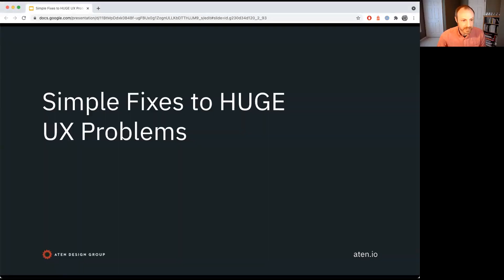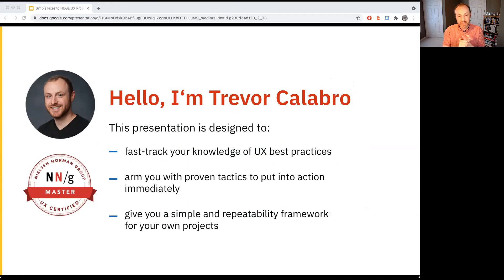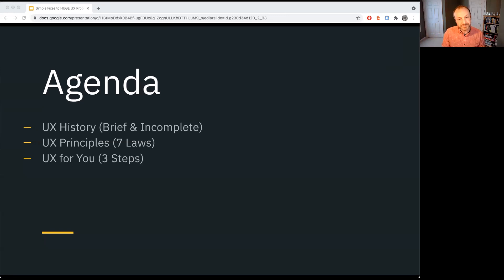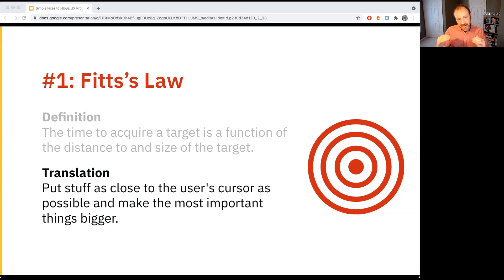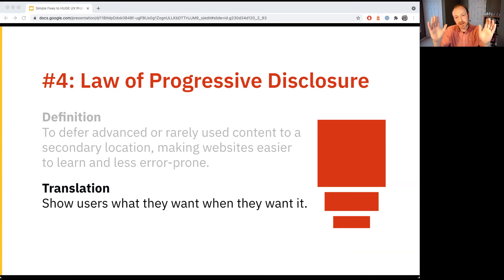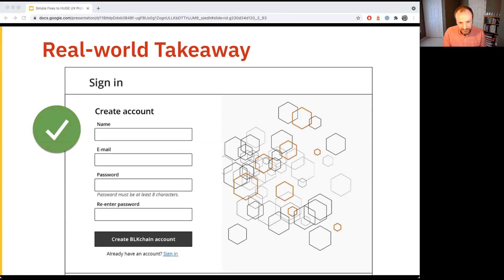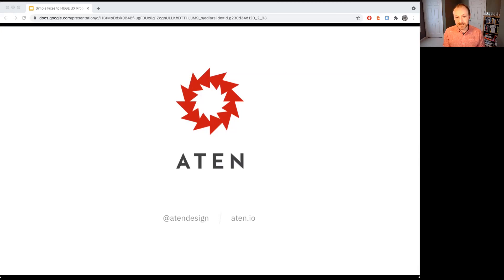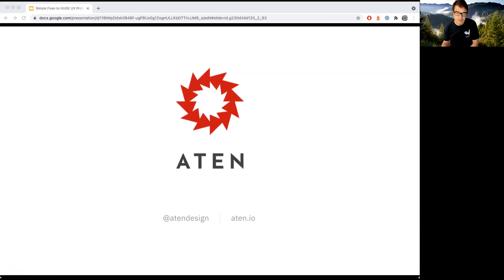Simple Fixes to HUGE UX Issues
Ever wondered what gives you the biggest bang for your buck when it comes to user experience? In this session, Nielsen Norman Group, Master Certified UX Strategist, Trevor Calabro provides a 7-step checklist that will tell you just that. Everything in this session is broken down into plain English and uses real-world examples. The session also includes a series of worksheets designed for you to replicate this system on your own projects.

Attendees will walk away with:

easy to digest knowledge about the most essential UX best practices
a proven framework they can put into action immediately
worksheets designed for process repeatability
This process has transformed multi-billion dollar tech conglomerates, large and small educational institutions, and start-ups, so we know it will work for you too.